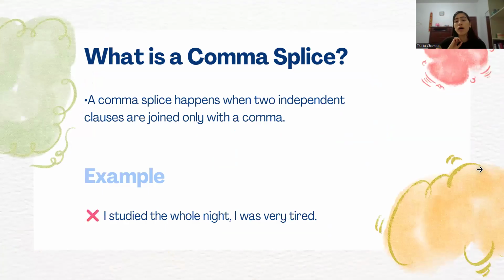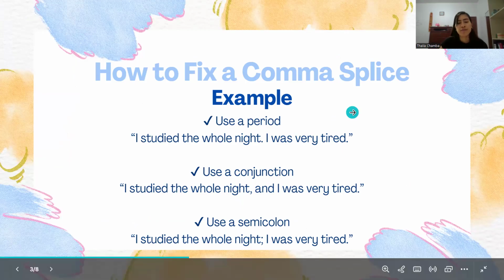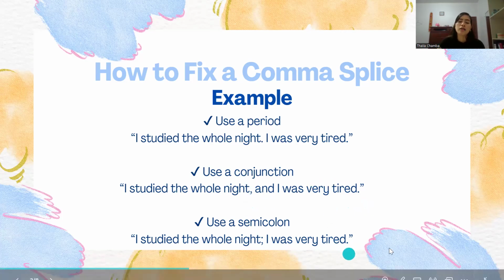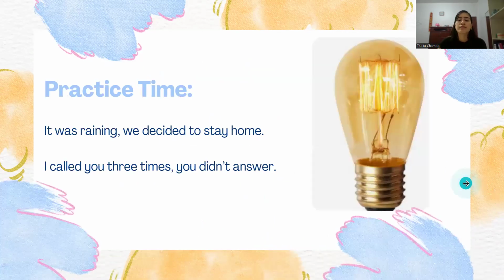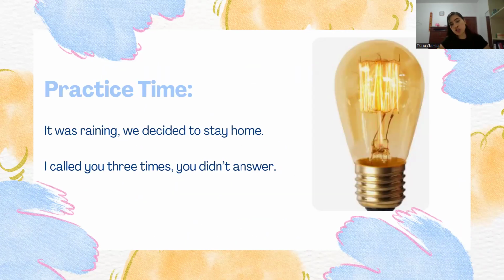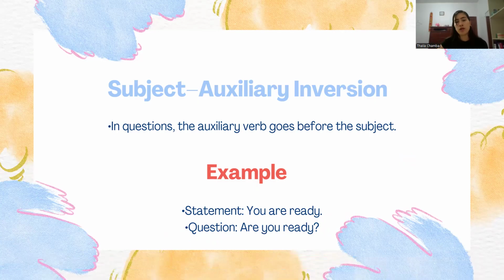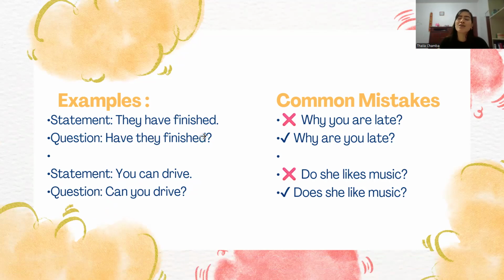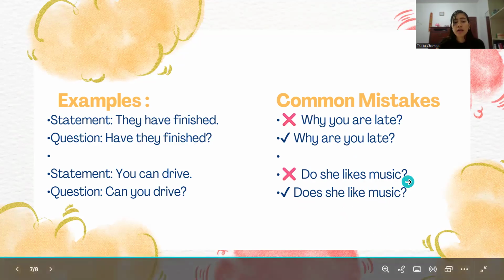S2_Act3_THALIA_CHAMBA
Group video presentation
Linguistics Subject